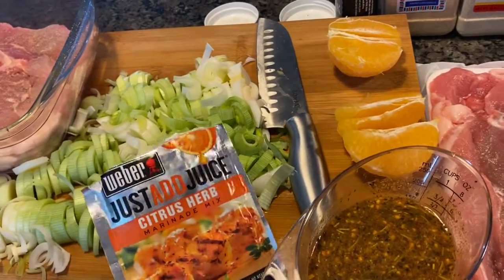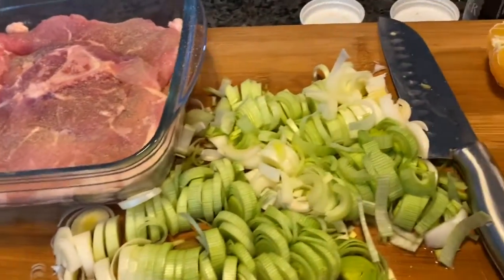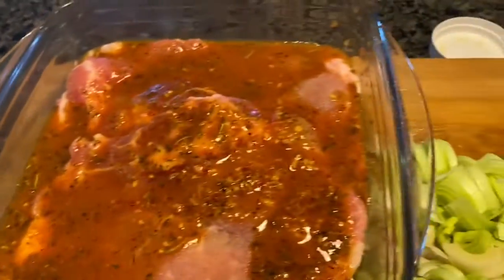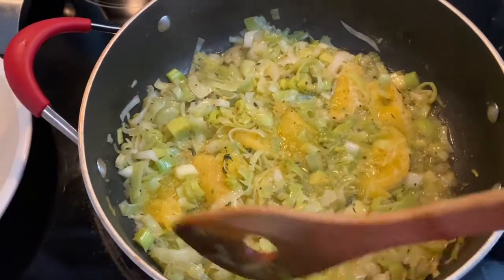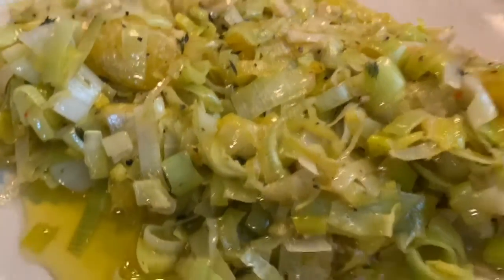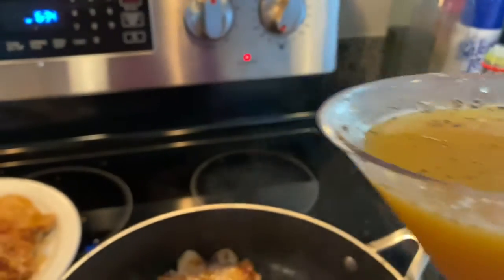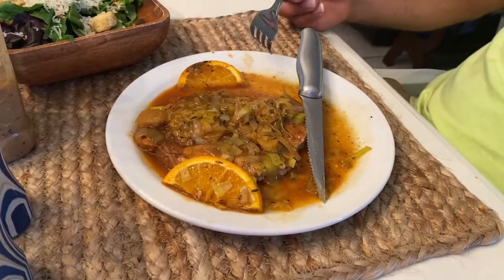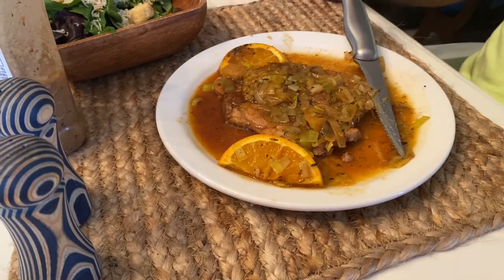Pork chops in a citrus & leek sauce